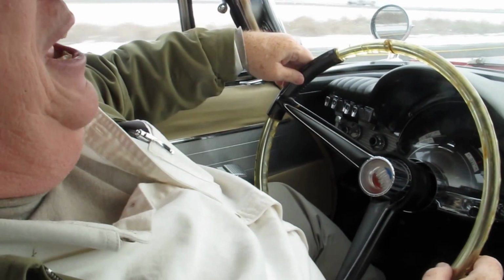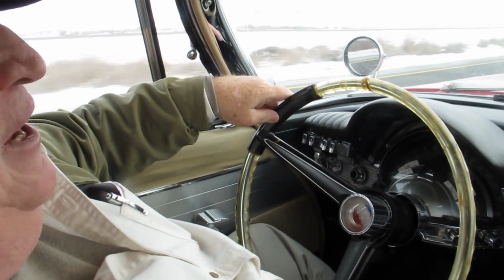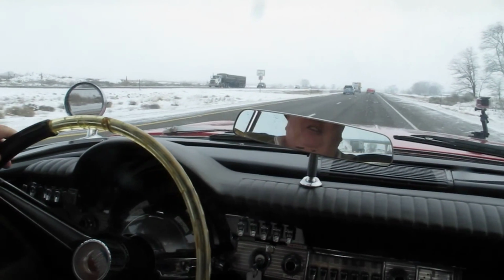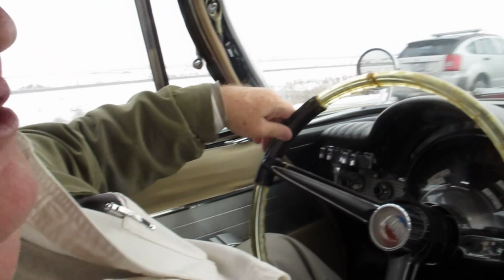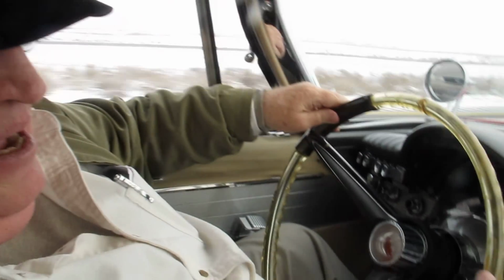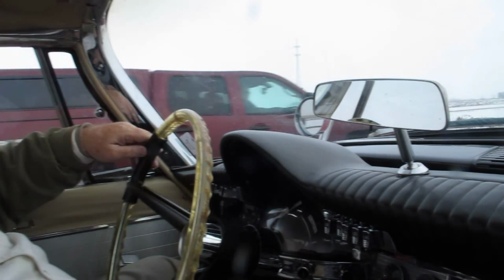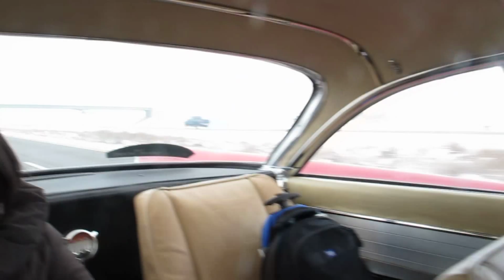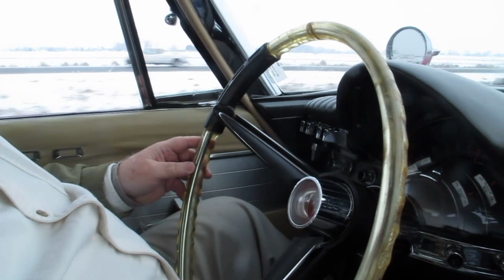1961 Chrysler 300G -- Cars of "The Drive Home" to Detroit NAIAS --NewCarNews.TV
Driving a 1961 Chrysler 300G from the LeMay - America's Car Museum on The Drive Home to Detroit for the 2016 NAIAS -- by Bob Giles of NewCarNews.TV with Steve Purdy and Ashley Bice of the Museum. This was taken en route from Boise, ID to Salt Lake City, UT on December 29, 2015